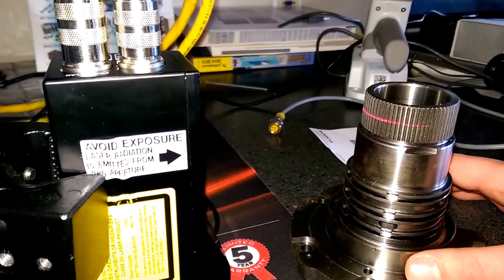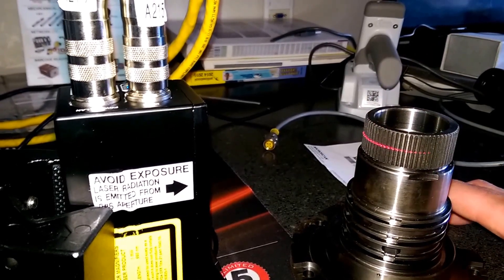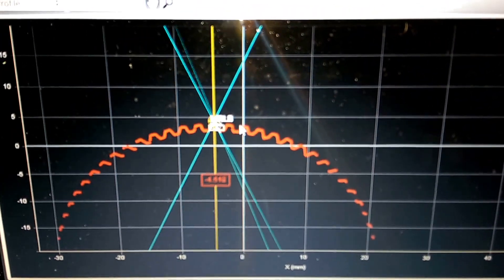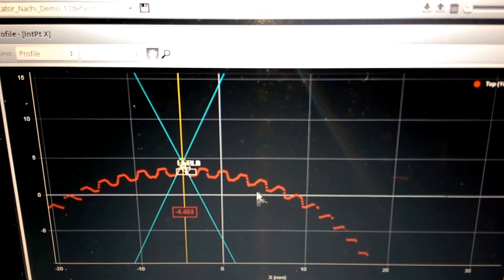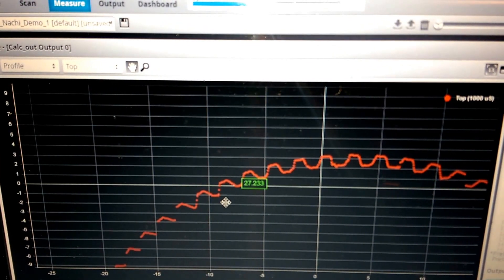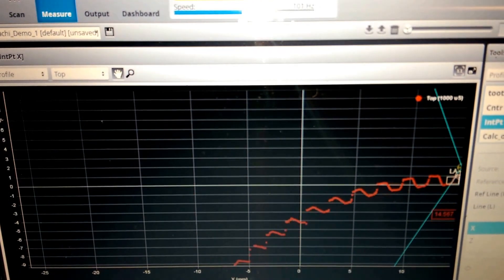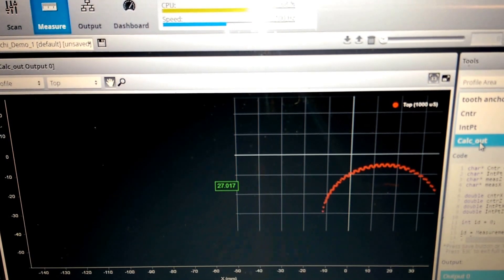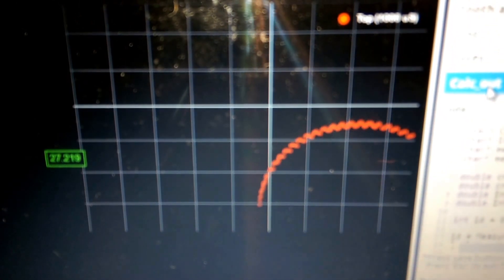LMI Gocator 3D Vision inspecting gear teeth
quick video showing gear inspection moving in the field of field and measuring the end of the center tooth to the center of the gear diameter and checking the tooth wall angle on each side of the tooth.